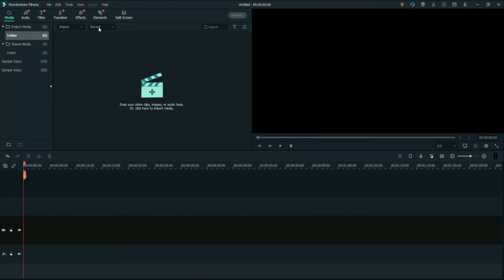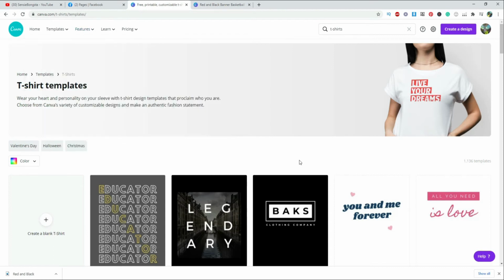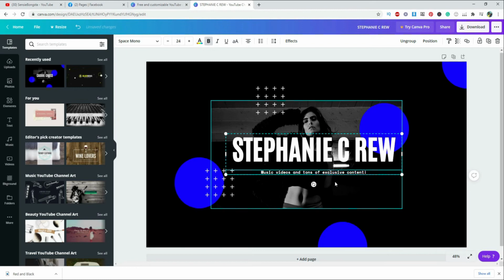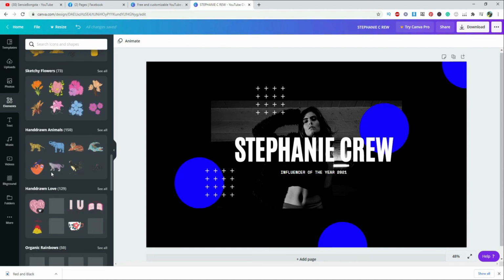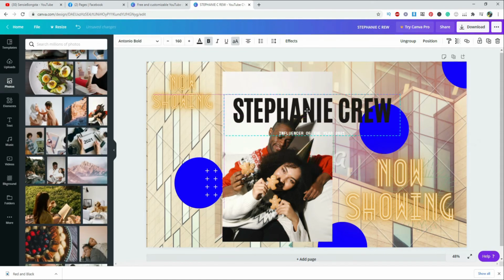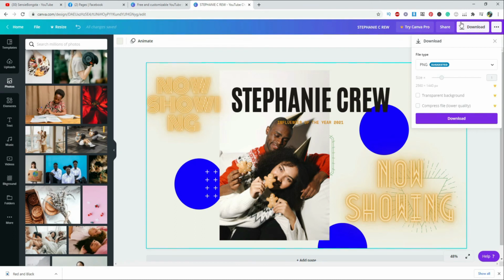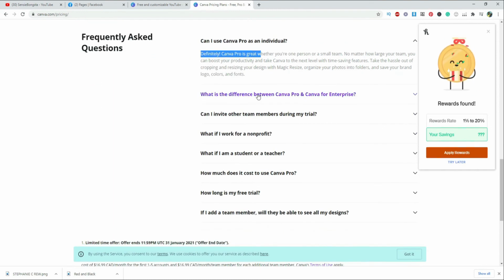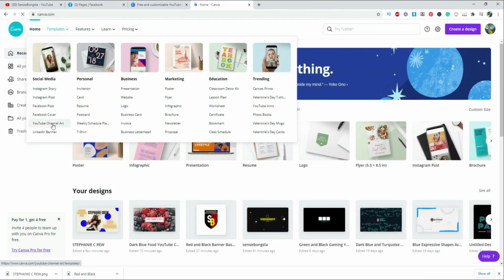HOW TO MAKE YOUTUBE ART USING CANVA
THIS VIDEO IS A TUTORIAL ON HOW TO MAKE A YOUTUBE ART USING CANVA. NO GRAPHIC AND DRAWING EXPERIENCE NEEDED. ALL YOU NEED IS YOUR PASSION AND CREATIVITY.